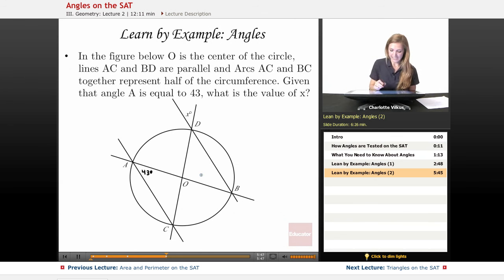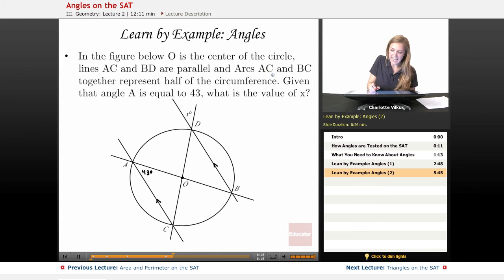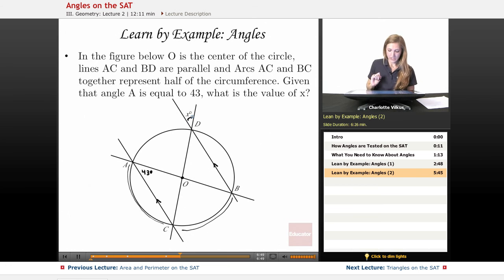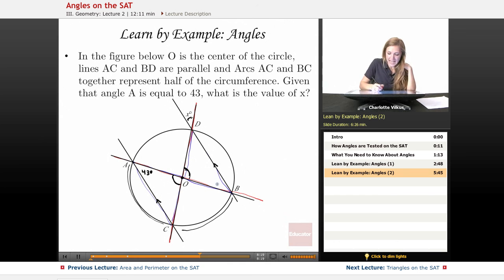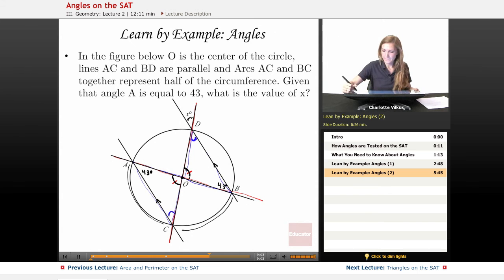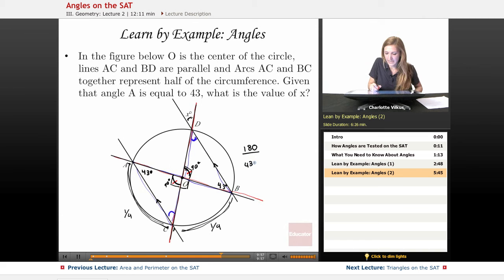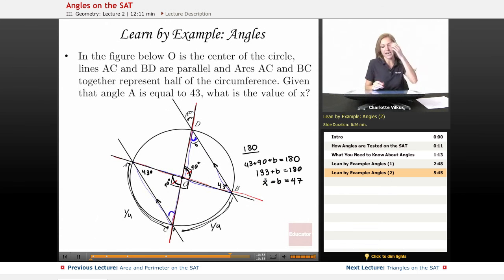SAT Math: Angles